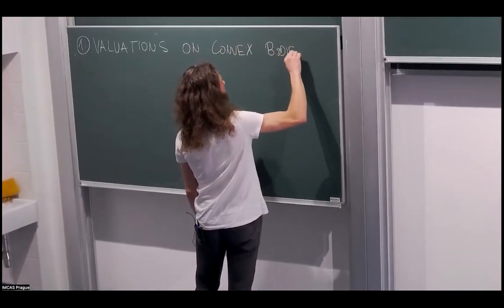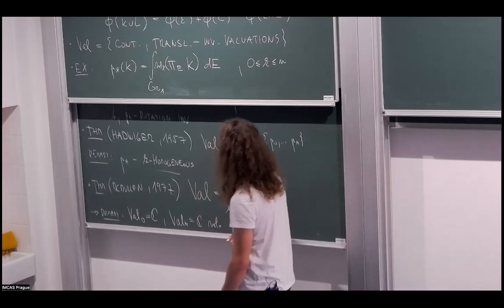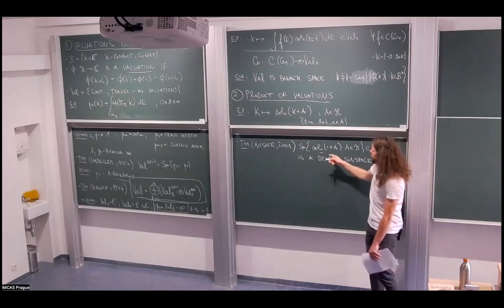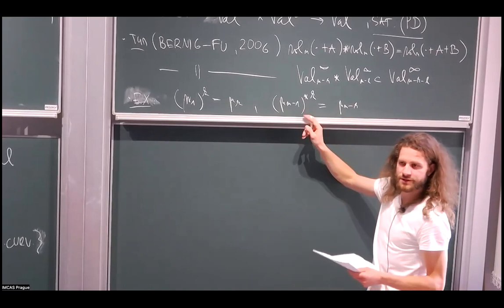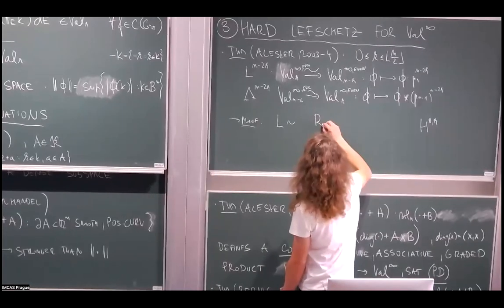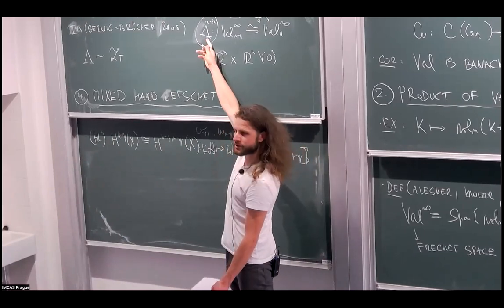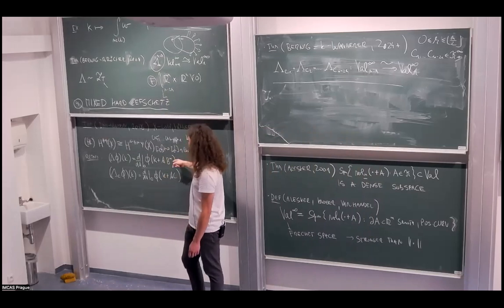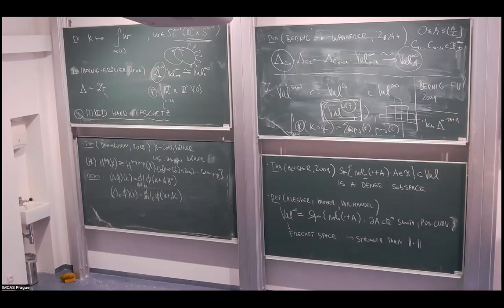Jan Kotrbatý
Hard Lefschetz theorem for valuations